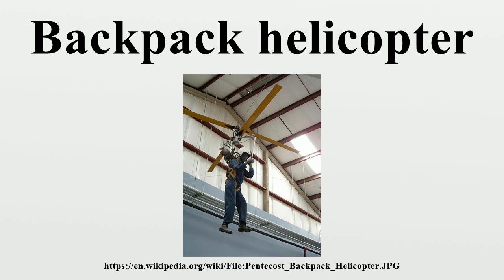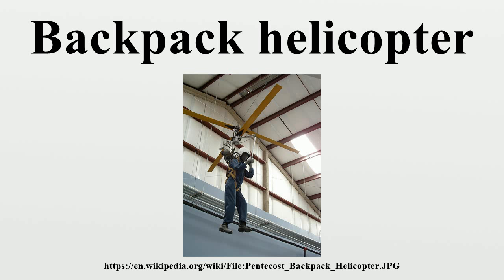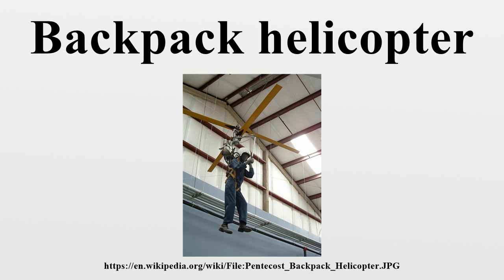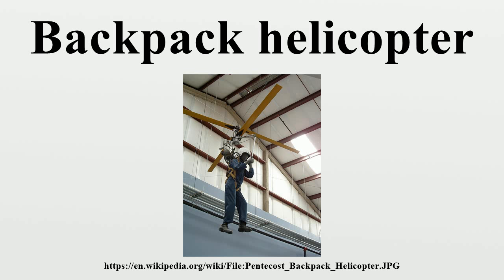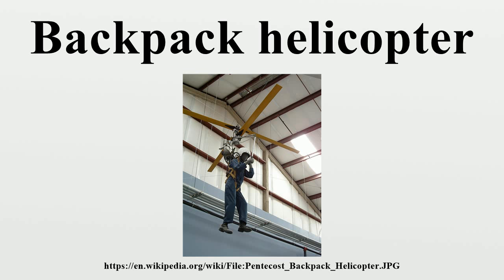Backpack helicopter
A backpack helicopter is a helicopter motor and rotor and controls assembly that can be strapped to a person's back, so that they can walk about on the ground wearing it, and can use it to fly.It uses a harness like a parachute harness and should have a strap between the legs (so that the pilot does not fall out of the harness during flight).

Image-Copyright-Info
Image is in public domain
Author-Info:   Hayden747 at English Wikipedia
Image-Copyright-Info